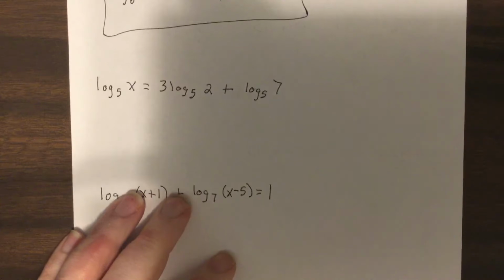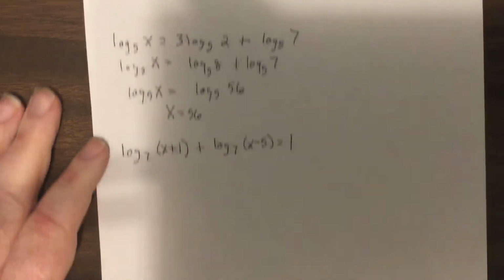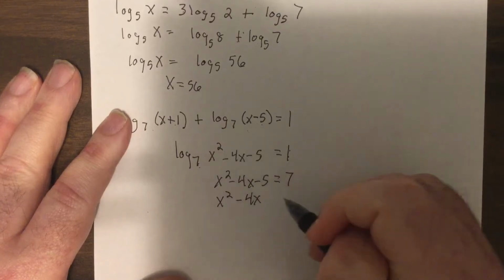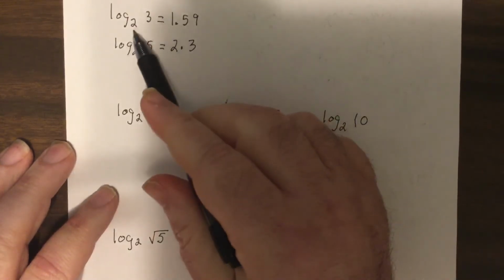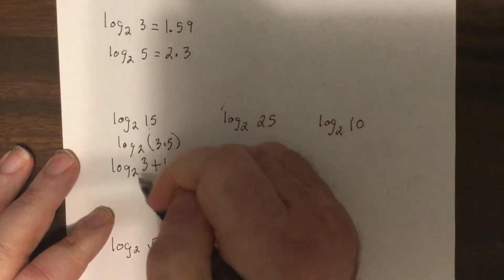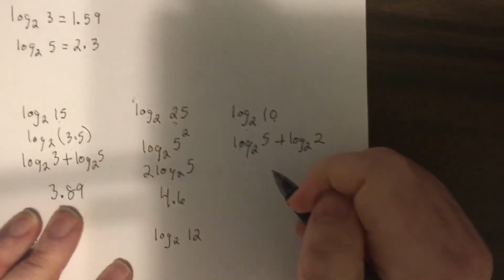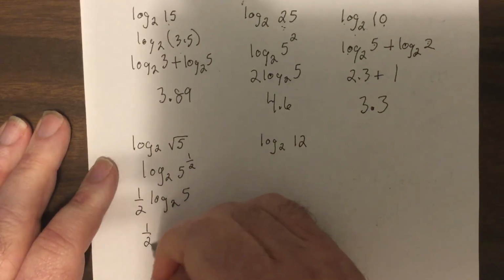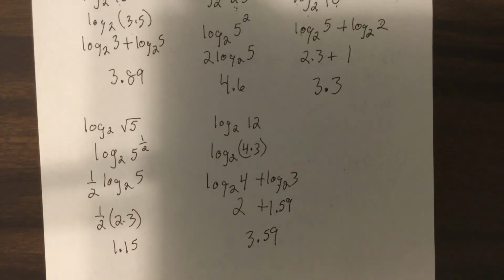Ha laws of logs April 12